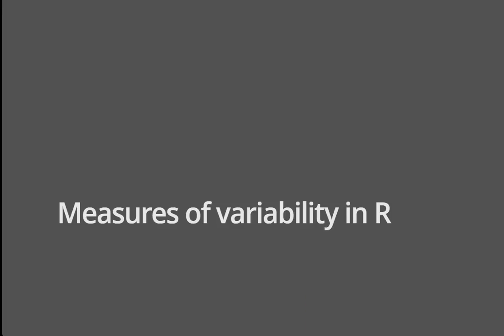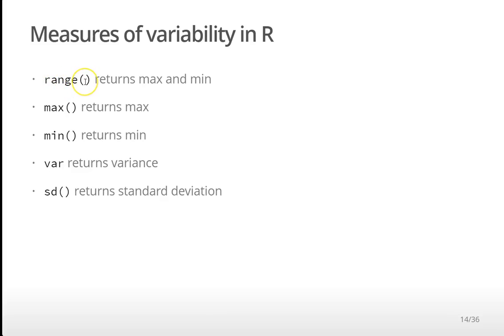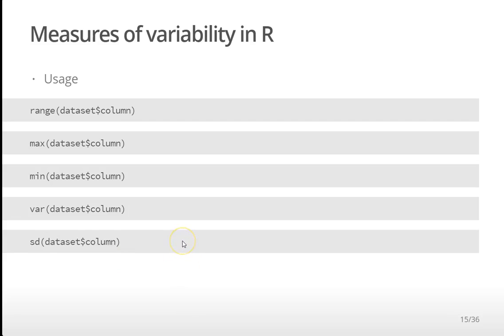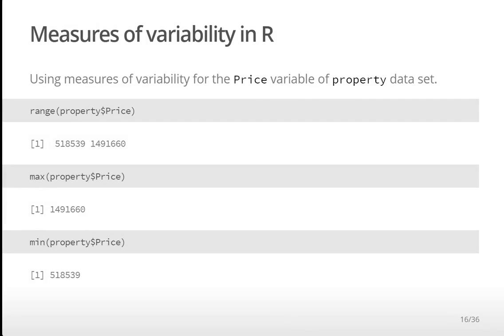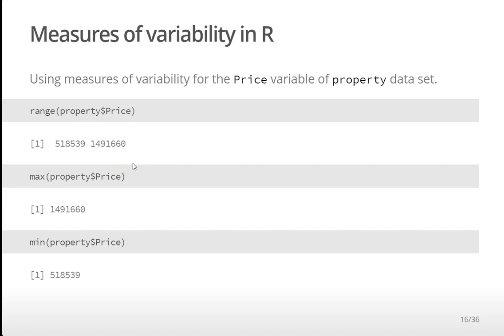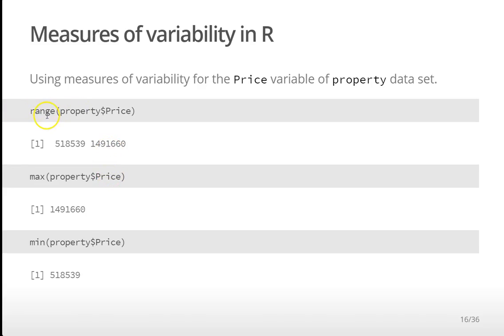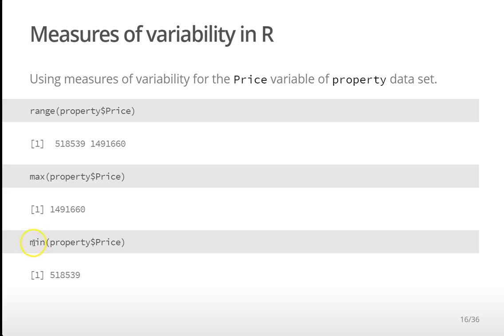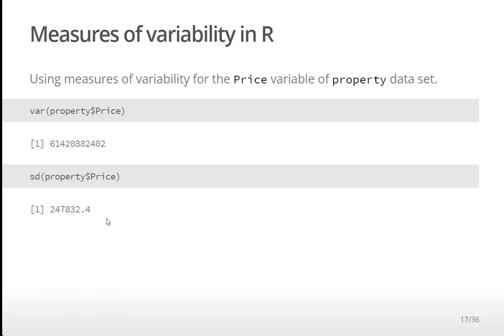measures of variations in R